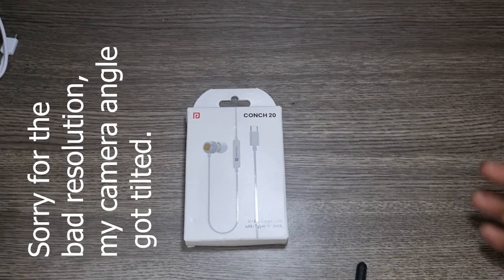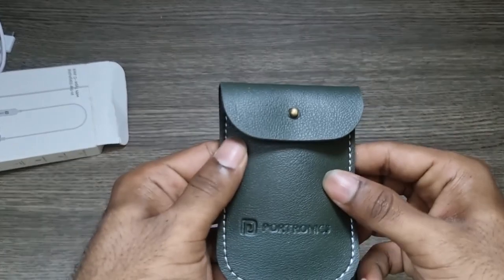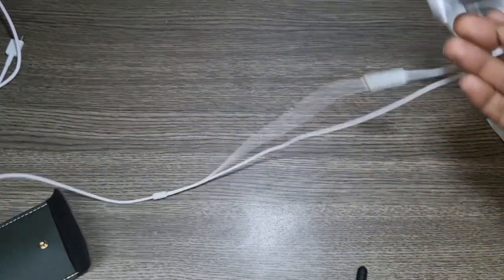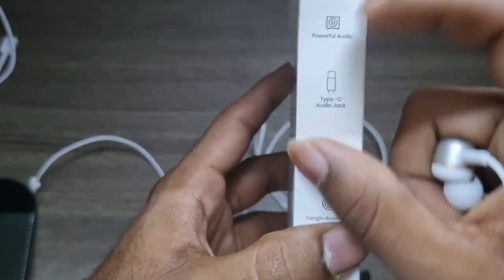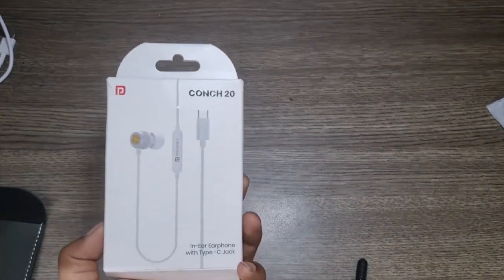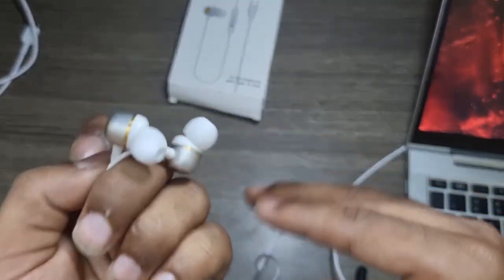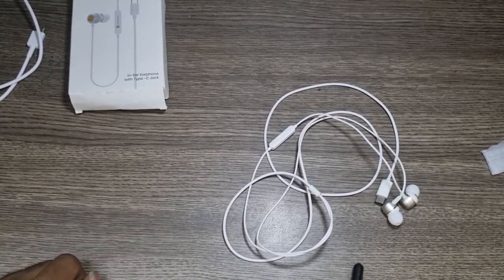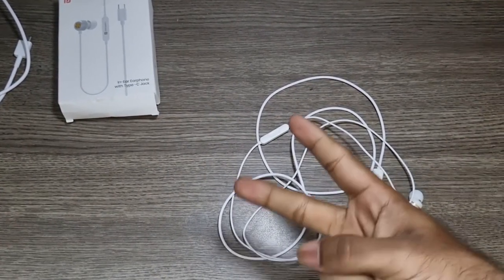Portronics Conch 20 USB C Type Earphone for 199rs Only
Portronics Conch 20 USB C Type Earphone

This earphone suits most of the devices with c port.
Buy it in Amazon/Flipkart/Cred

Grab the Cred store deal right now for 199rs only!
Hurry offer closes soon!

Timestamp:
00:00 - Intro
00:56 - Unboxing
3:20 - Mic test
4:10 - Speaker test

Business?